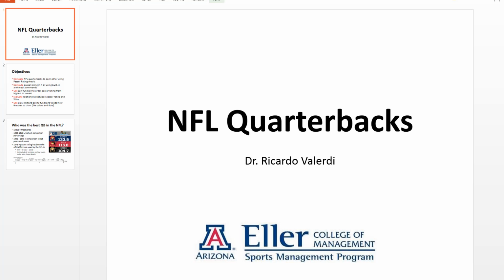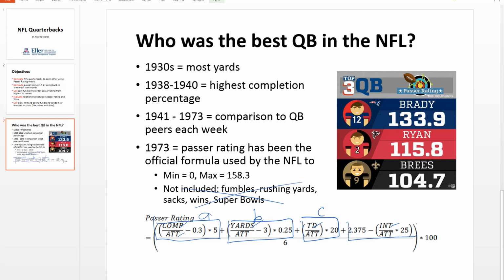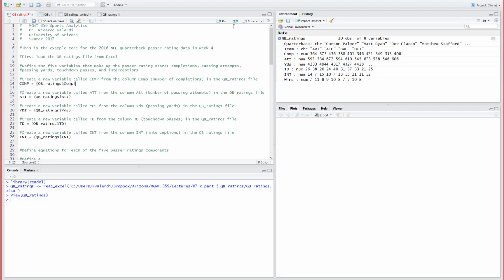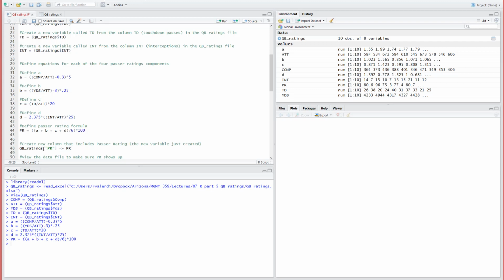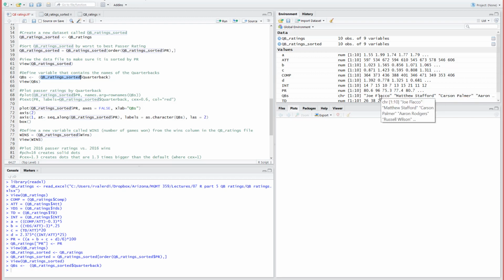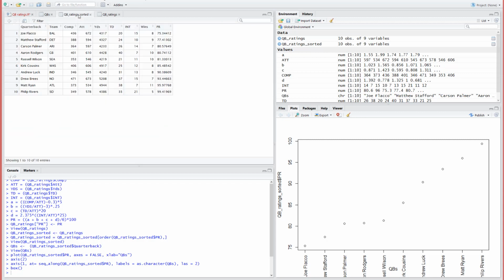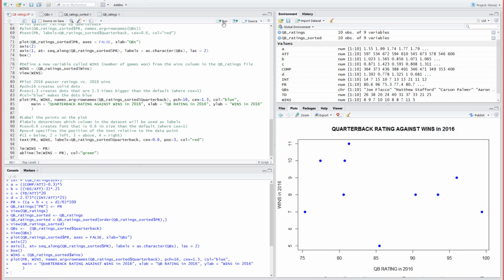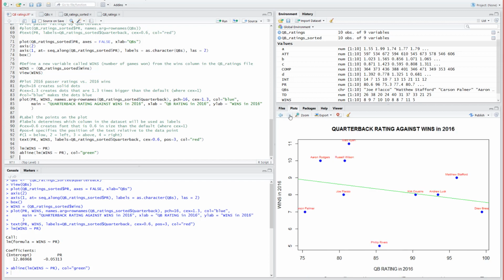R part 5: NFL Quarterbacks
University of Arizona MGMT 359 Sports Analytics
This video explores the passer rating metric among a subset of NFL quarterbacks for the 2016 season.